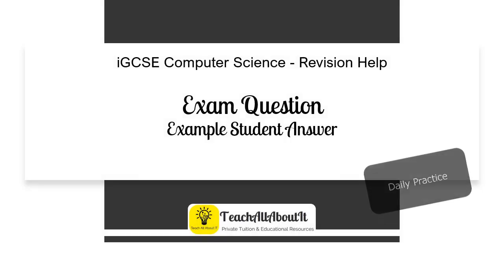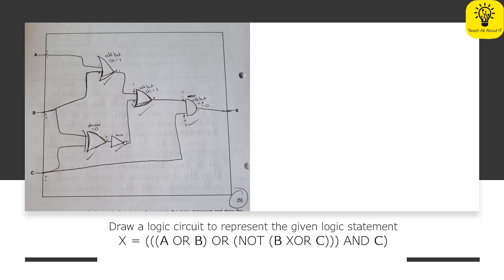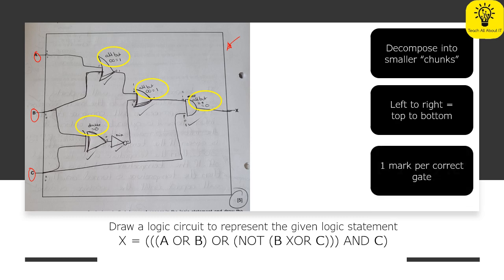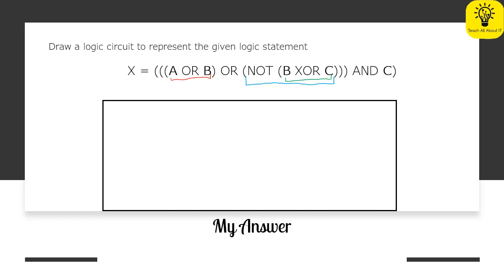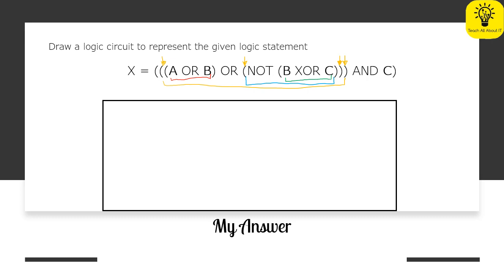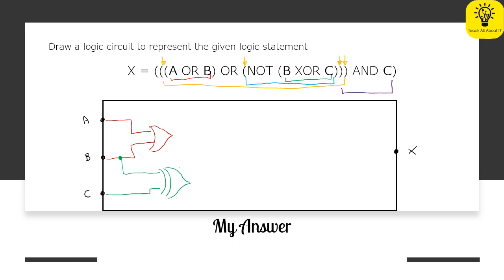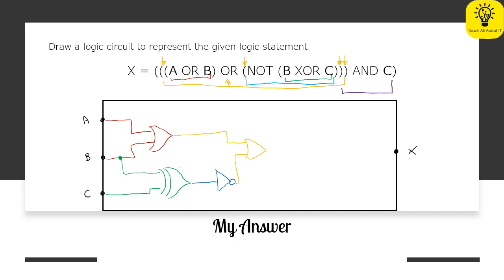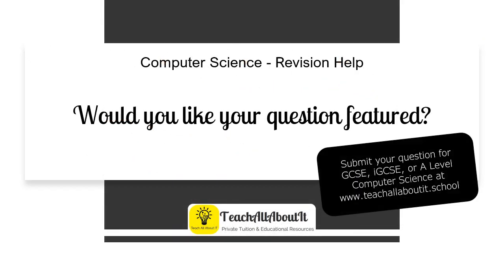CIE iGCSE Computer Science | Exam Question Walkthrough - Logic Circuits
One of the best ways that you can prepare for your exams is to use past papers to practice the style of questions that you might be asked. In this iGCSE Computer Science Revision series, I'm looking at real student answers to exam questions and showing you how to show your examiner why they should give you full marks!

Would you like to submit your own practice question for one of these videos? for GCSE, iGCSE, and A Level Computer Science Revision.